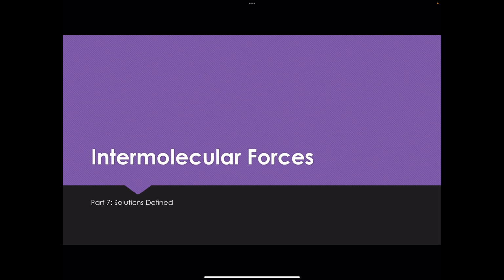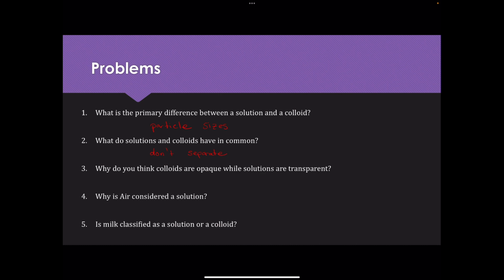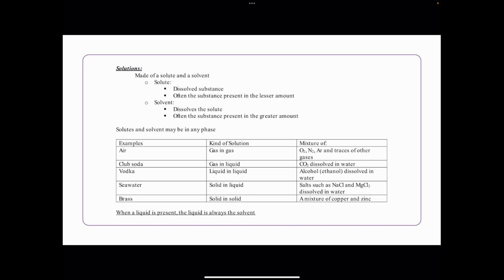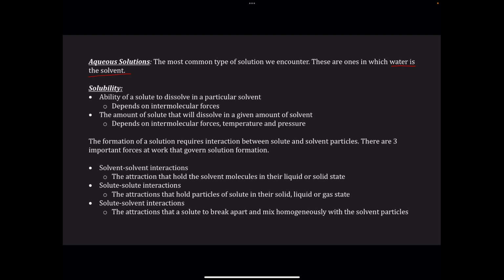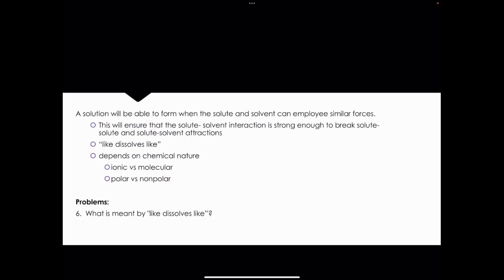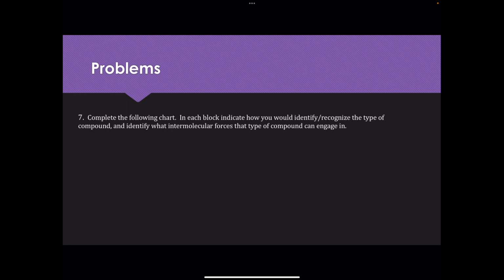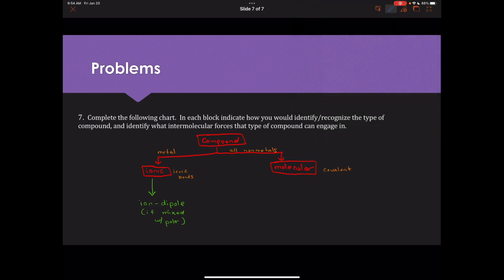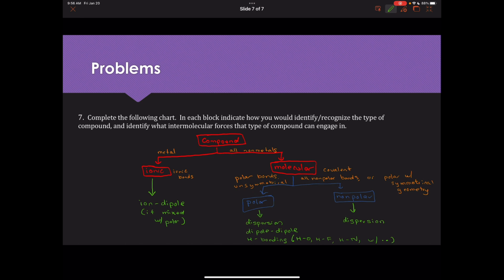CHM 111 Chapter 6 Part 7 Solutions Defined